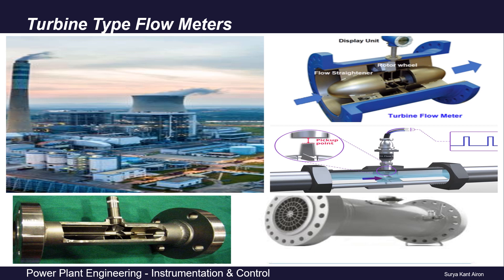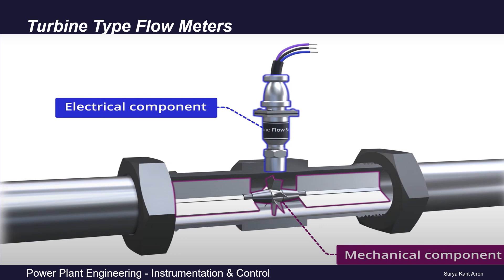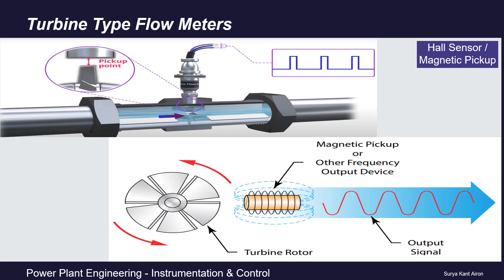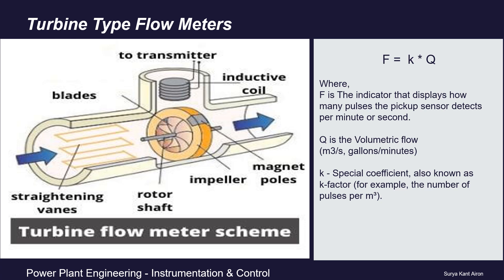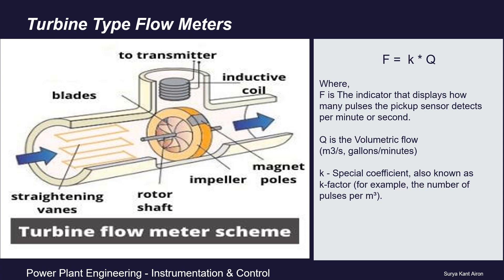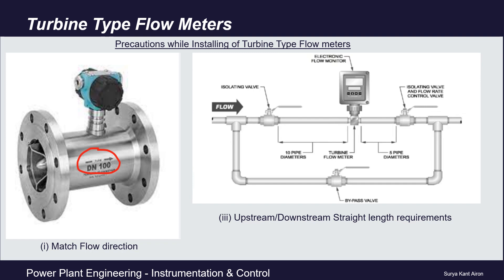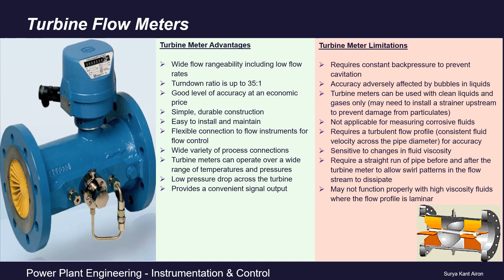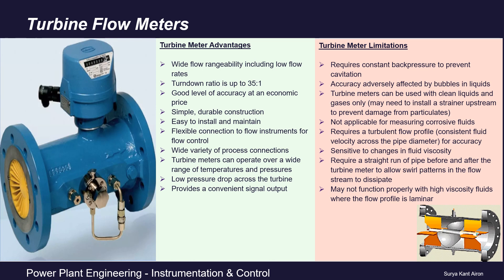Turbine Flow Meter | What is Turbine Flow Meter | How Does Turbine Flow Meter Work